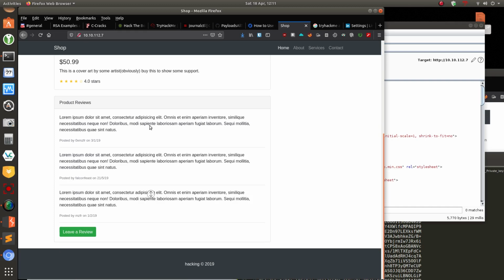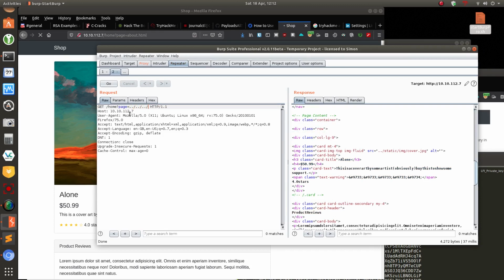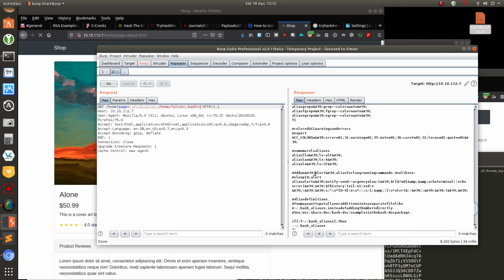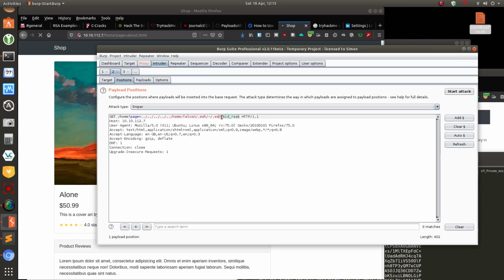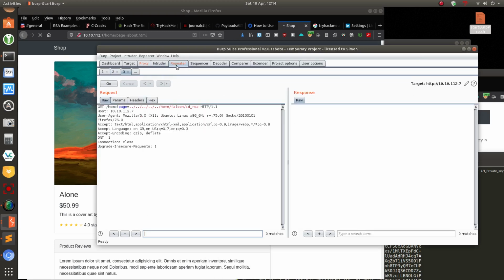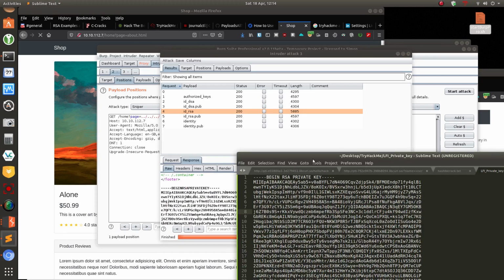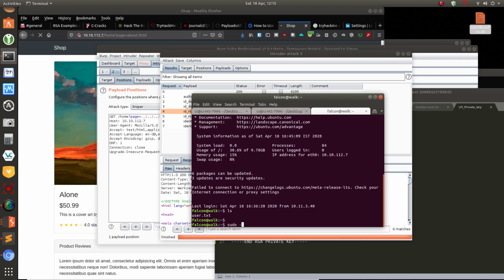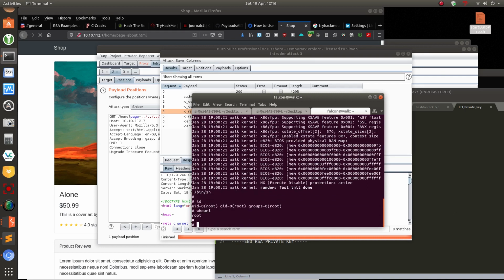LFI Room - TryHackMe Walkthrough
The local file inclusion room. LFI to root shell.